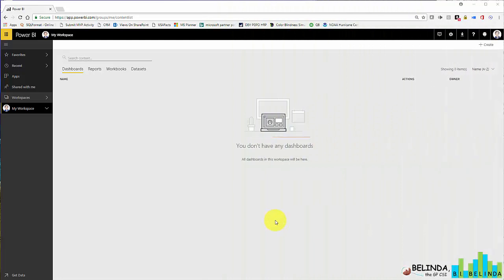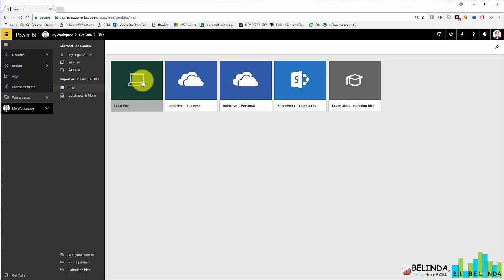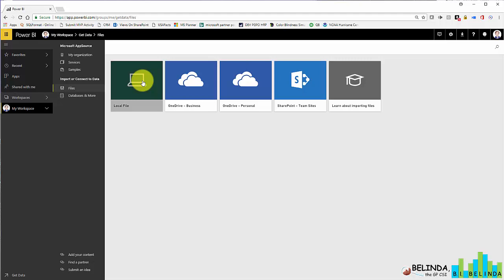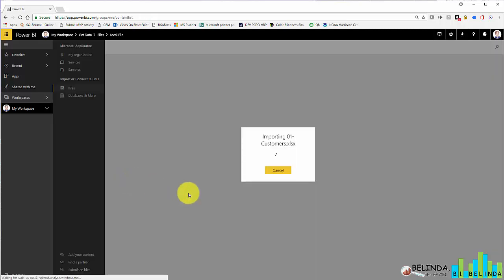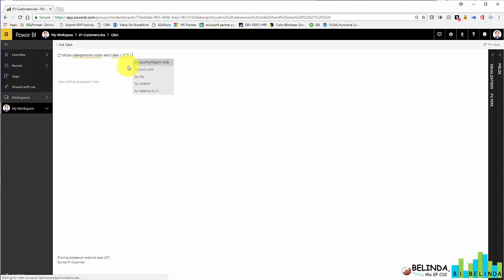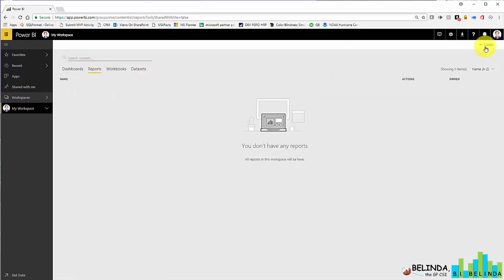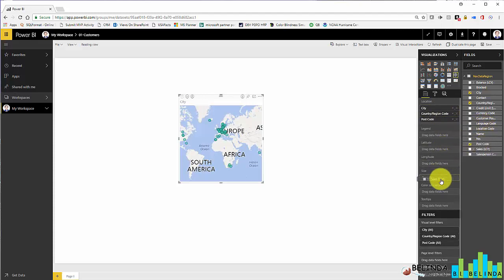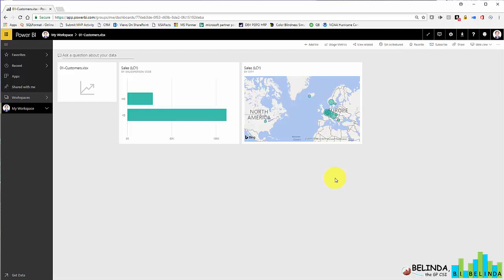Power BI - Import from Excel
This video is a recap of a  portion of my presentation at the Dynamics Communities Summit in Nashville, TN – October 2017.
This session on Microsoft Power Bi and the Power of Microsoft Excel, was present for both the GPUG (Microsoft Dynamics GP User Group) and the PUG (Power BI User Group).